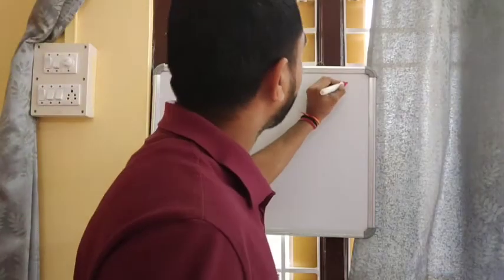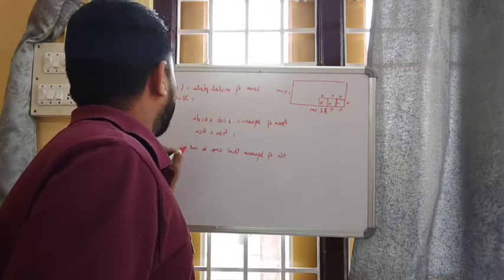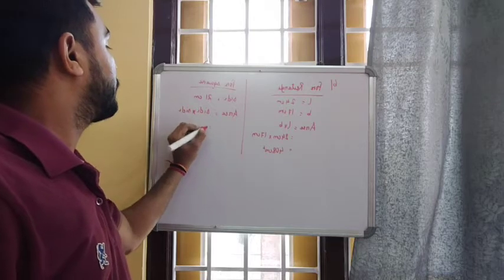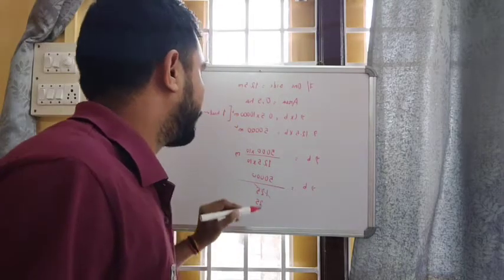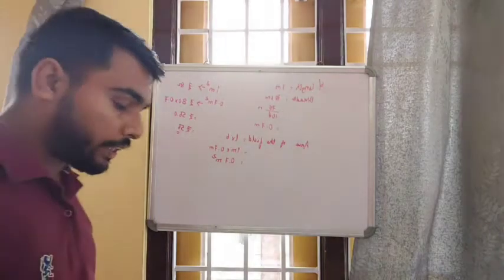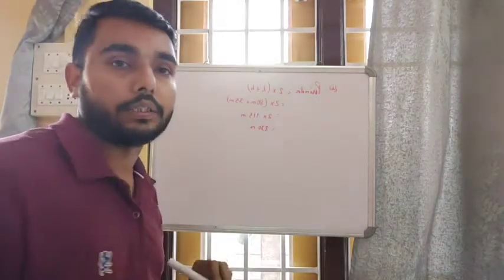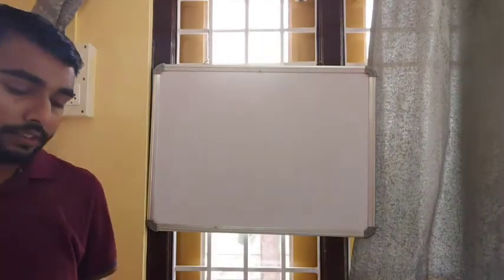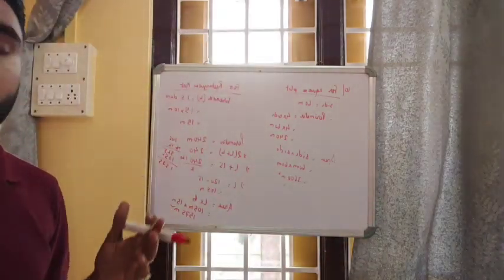CLASS VII EXERCISE 17(A)